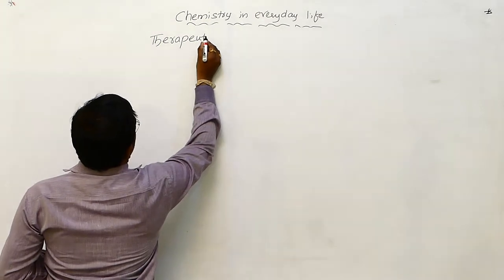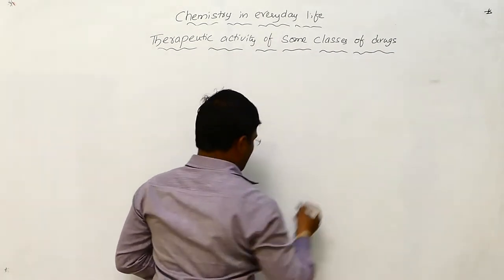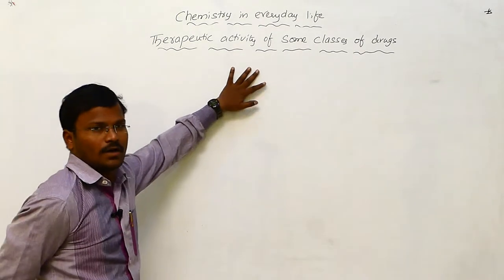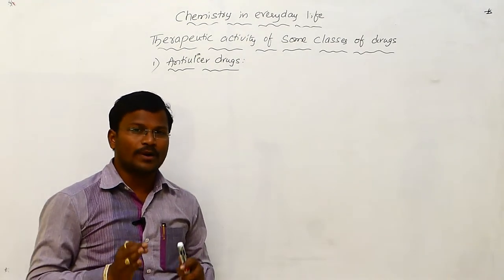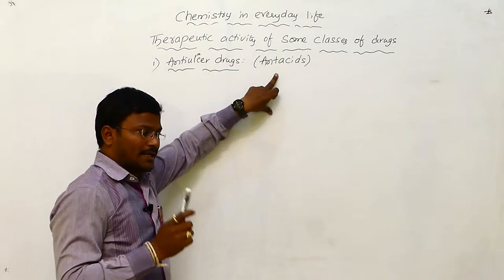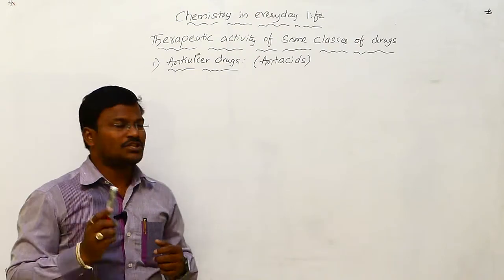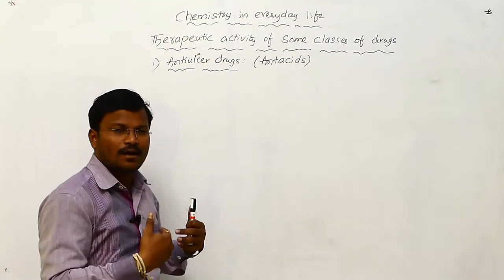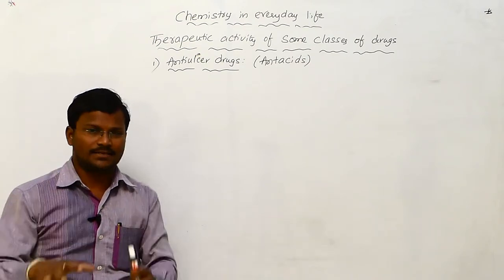Therapeutic Action of Different Classes of Drugs || Disk Telangana